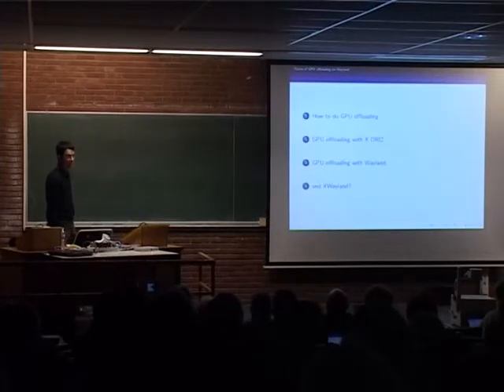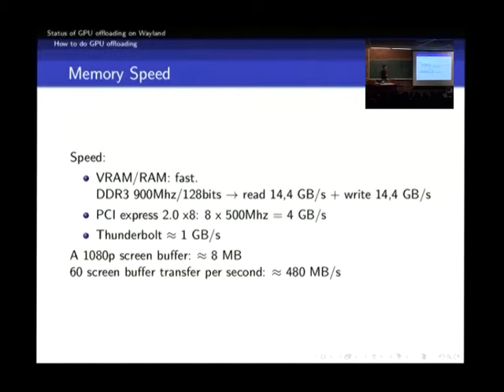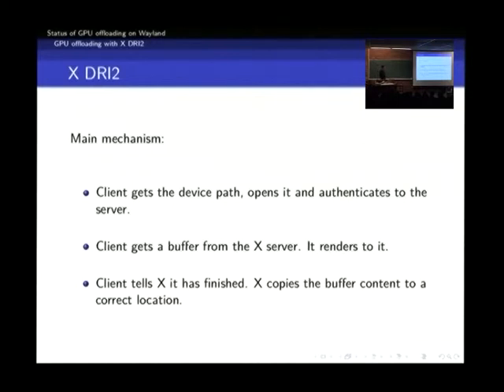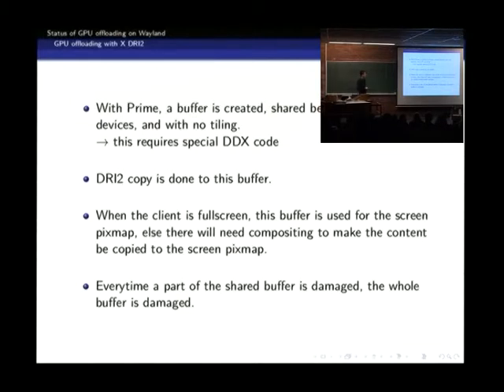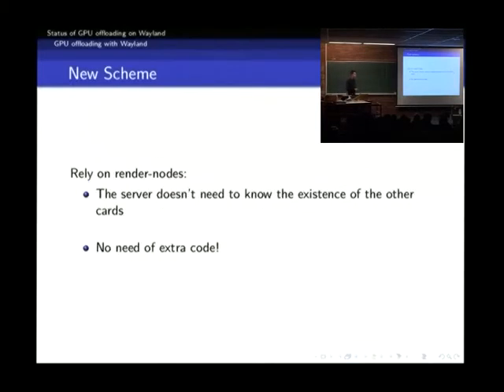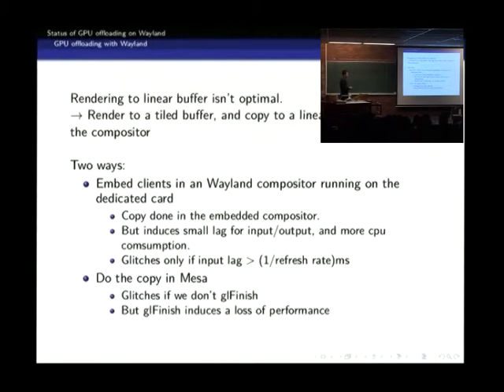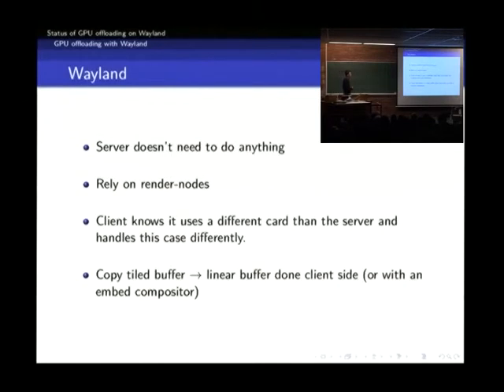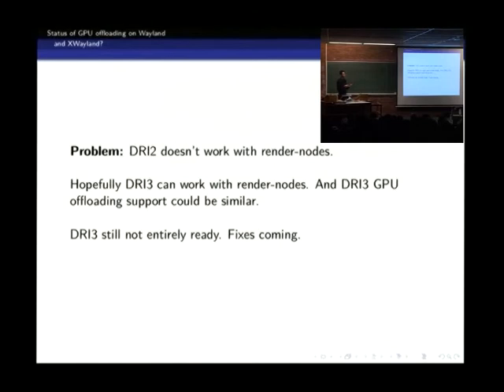[FOSDEM 2014] Status of GPU offloading on Wayland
Status of GPU offloading on Wayland

Speaker: Axel Davy

This talk will be about the principles of GPU offloading, how it is handled with X DRI2, and how we decided to handle it on Wayland.

It's been about 3-4 years since first experiments on GPU offloading on X were done. How is GPU offloading handled with X ? And how the different design of Wayland could influence the way it's handled ?

In this talk, I'll present:

*    the technical difficulties involved in GPU offloading.
*    how X DRI2 handles GPU offloading.
*    What choices we made when designing Wayland GPU offloading support.
*    The work that has been done, and what is remaining to do for a better user experience.